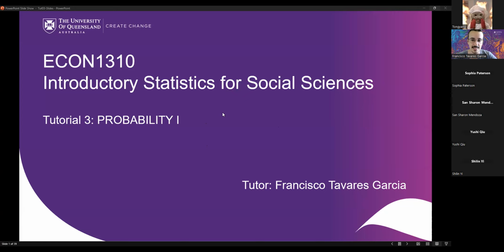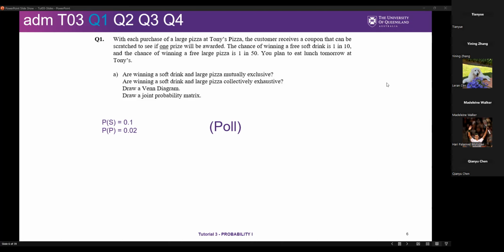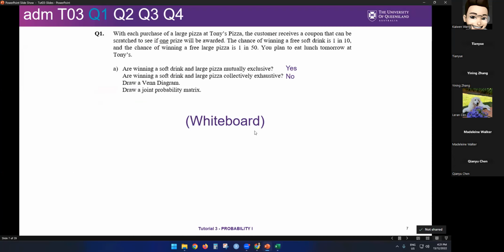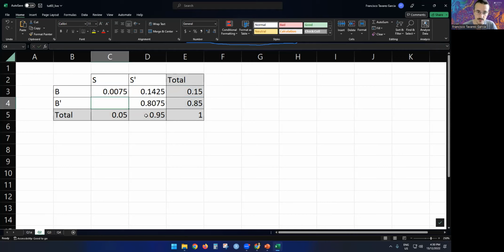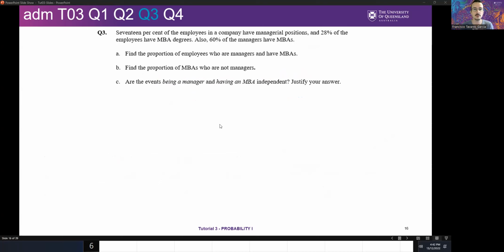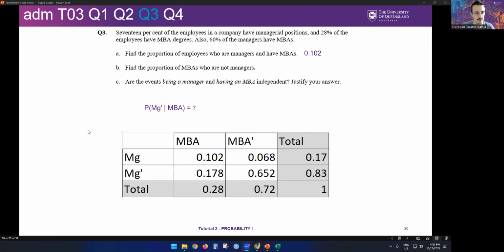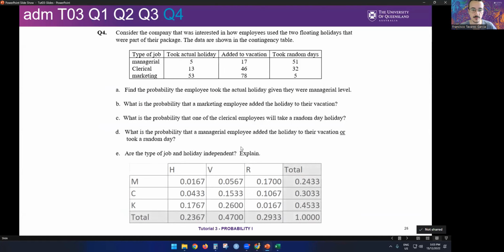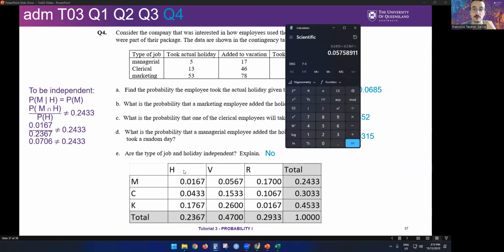ECON1310 Francisco T03